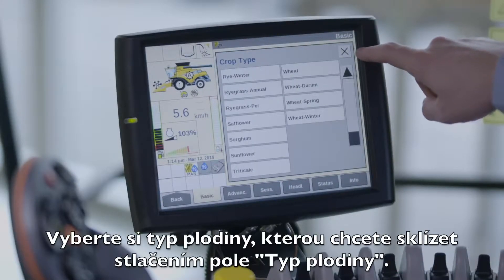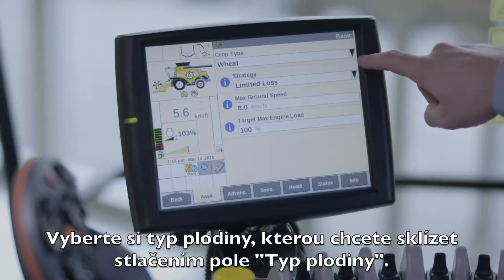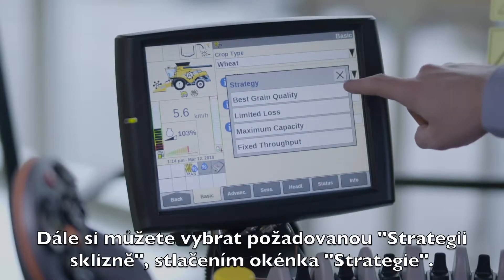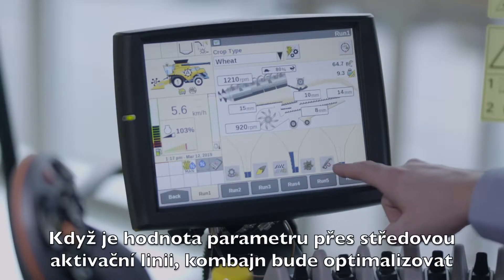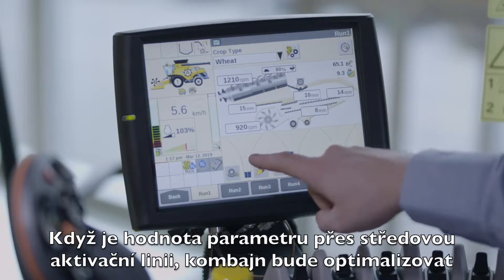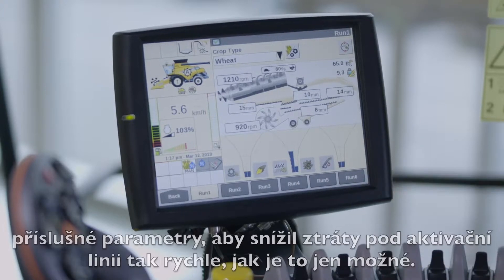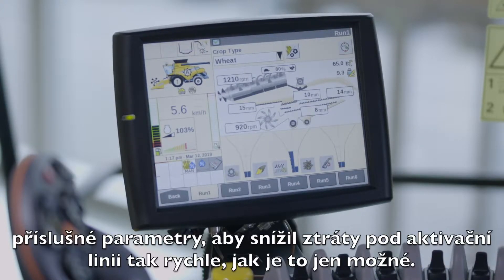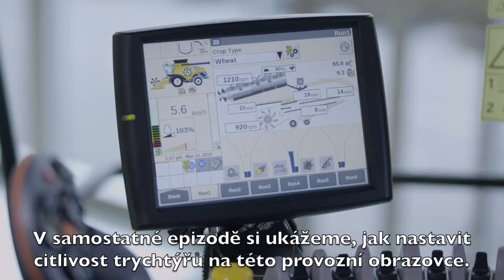How To NH - CR IntelliSense 1 CZ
Popis systému IntelliSense na kombajnu New Holland CR